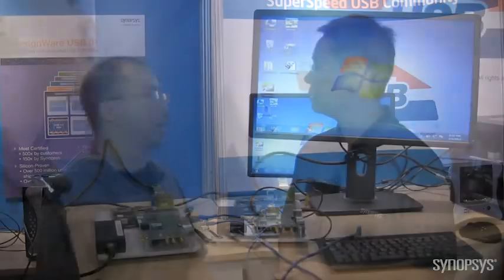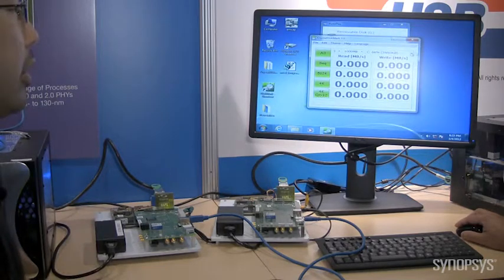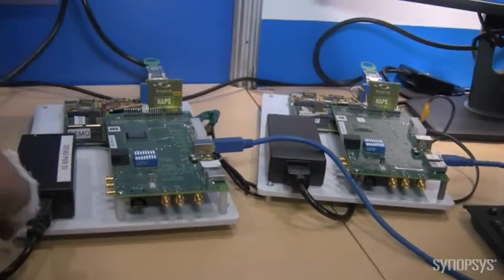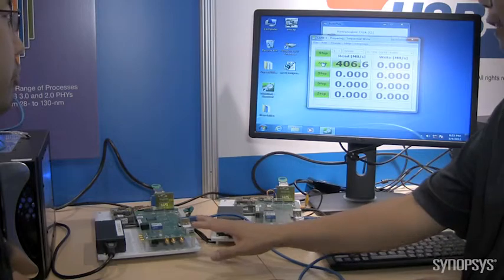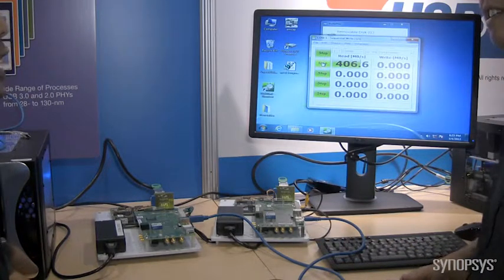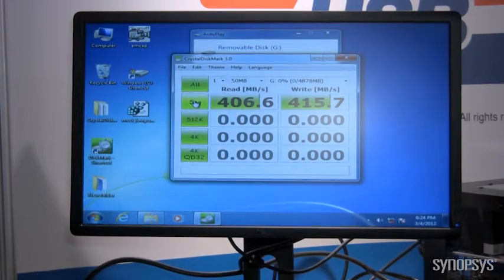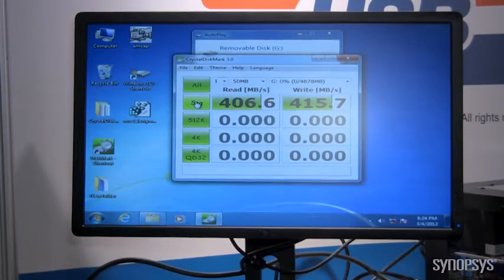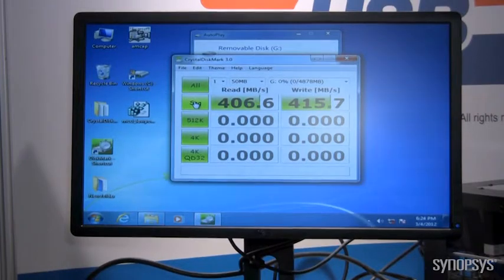SuperSpeed USB 3.0 Performance | Synopsys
Eric Huang and Gervais Fong demonstrate DesignWare SuperSpeed USB 3.0 PHYs and controllers running at speed.